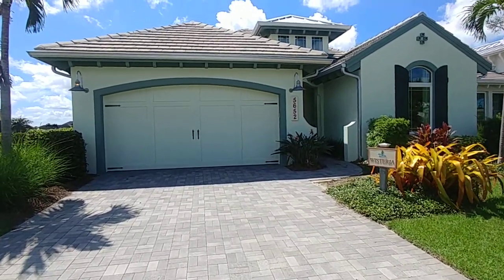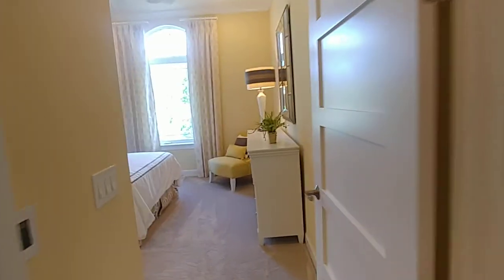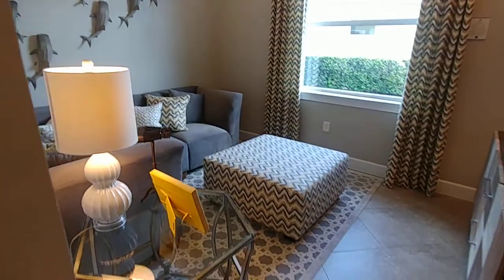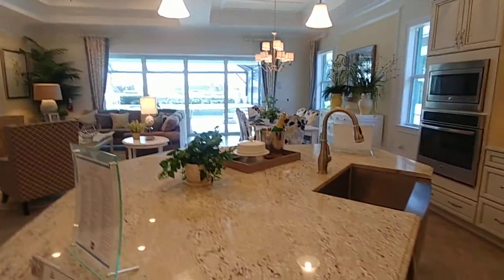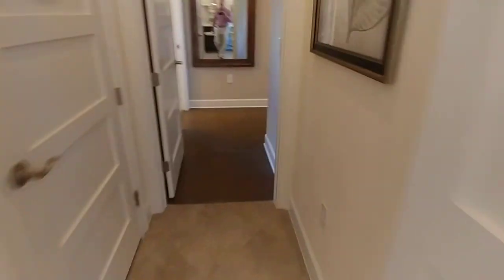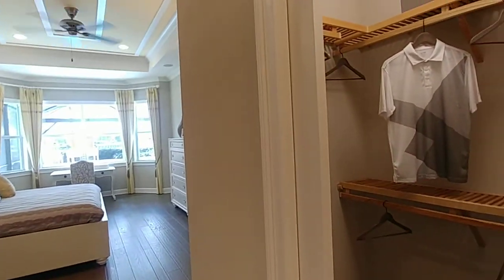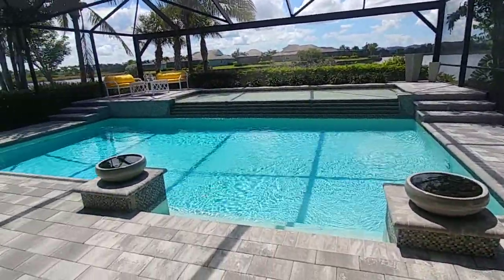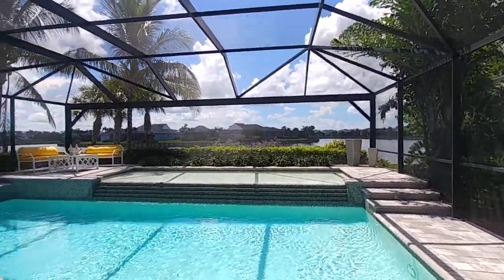Wisteria model in The Isles of Collier Preserve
The Wisteria single family home model in Isles of Collier Preserve built by Minto is a 3 bedroom + den, 2.5 baths with 2 car garage. Its 2,390 sq ft under air and 3,111 sq ft in total. Open plan concept with the corner kitchen with large central island looking out over the great room and dining area. Features large walk in shower in master and a super large pool and raised deck looking out over the lake to enjoy the Florida year round sunshine. for more information on south Naples homes and property for sale with Steve Barker